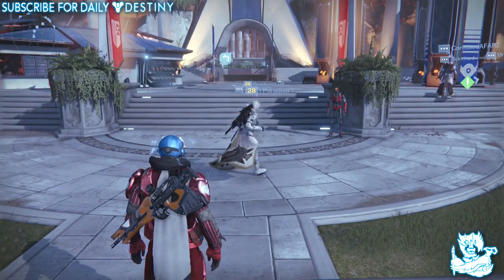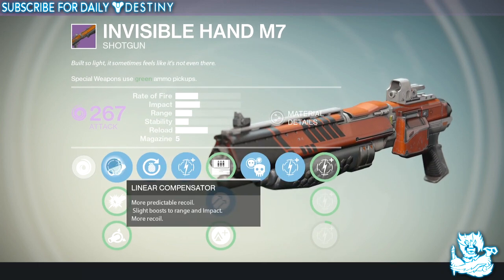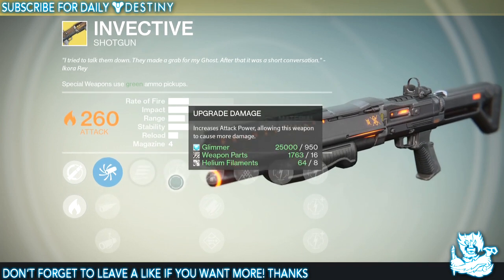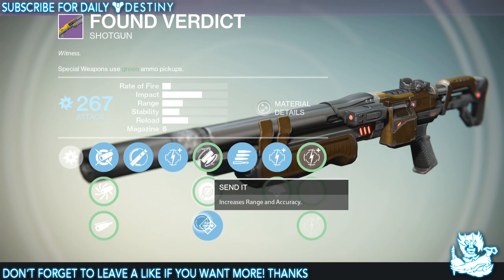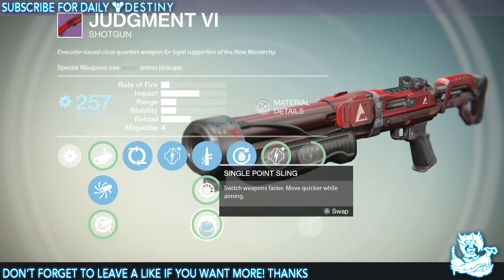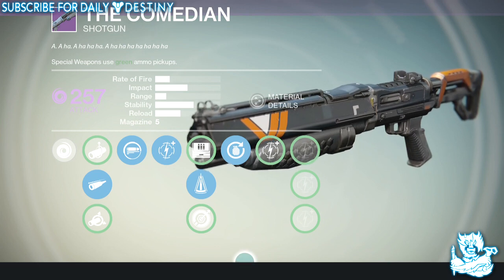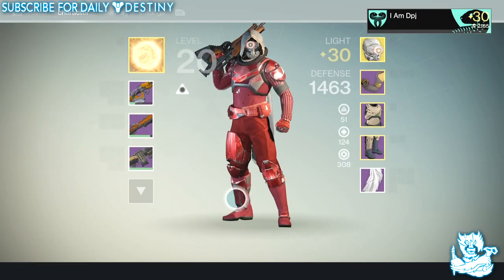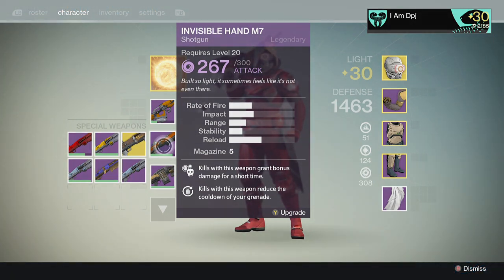Destiny: My Exotic & Legendary Shotgun Collection